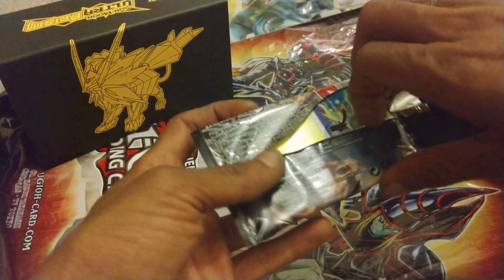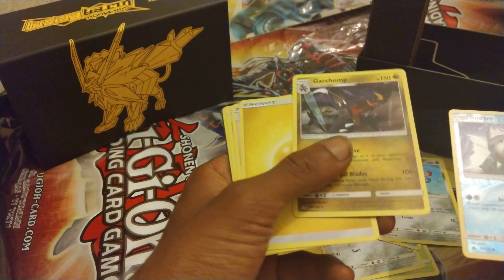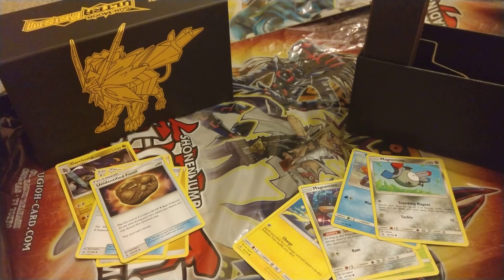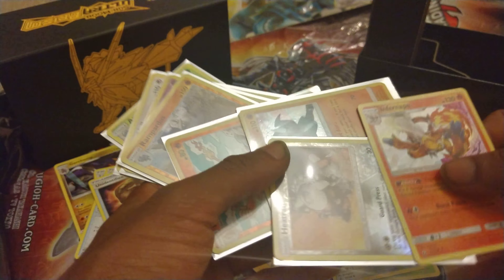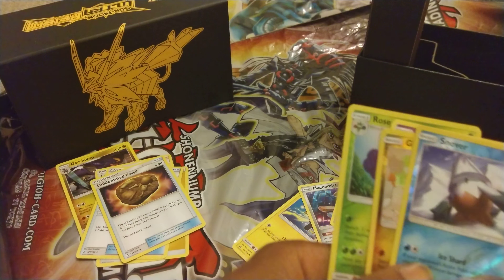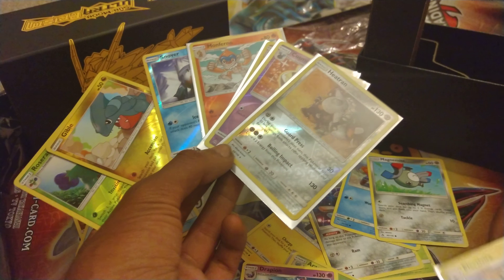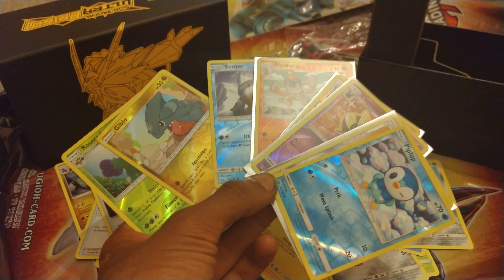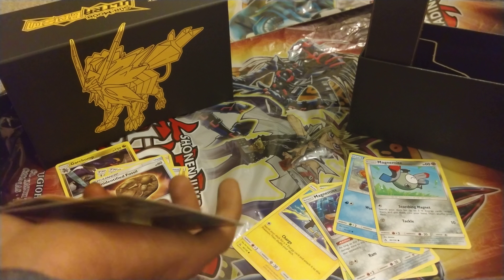OPENING A POKEMON SUN & MOON ULTRA PRISM ELITE TRAINER BOX (PART8)